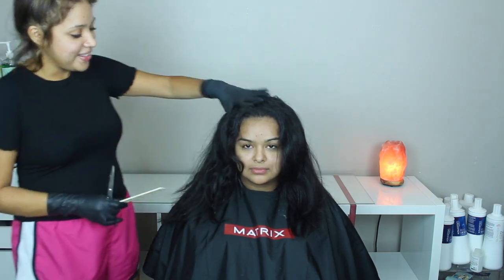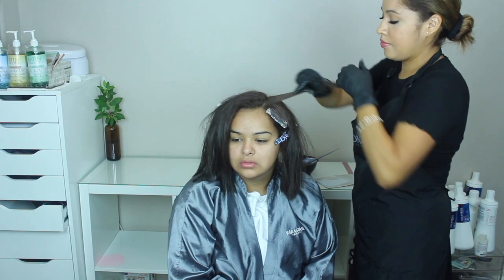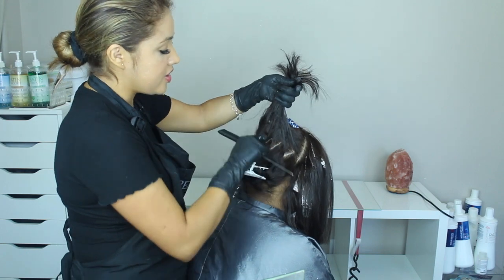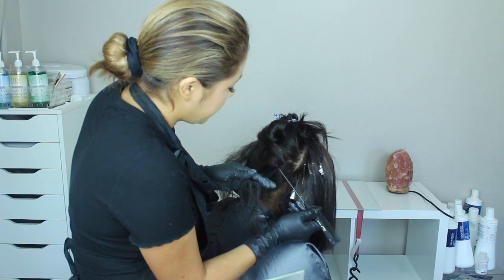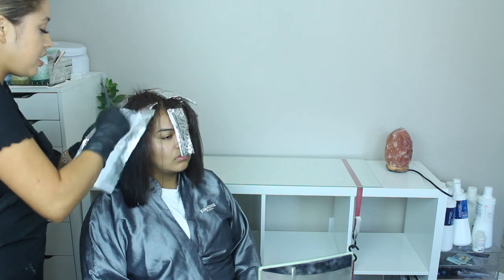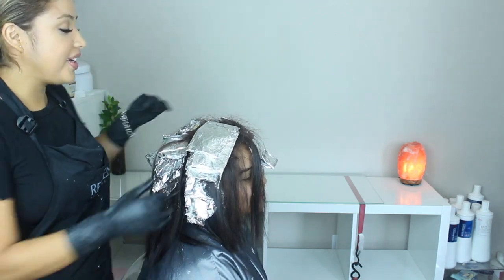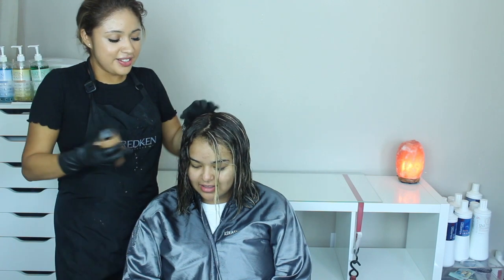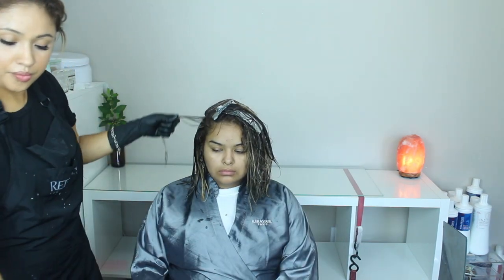VIRGIN BLACK HAIR TO BALAYAGE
I NAME THE HAIR COLOR BASED ON THE FINAL LOOK THAT IT GIVES.  KEEP IN MIND THAT THERE IS MANY TECHNIQUES THAT CAN BE USED TO ACHIEVE A SPECIFIC LOOK.  THIS LOOK MIGHT LOOK LIKE A ROOTY BALAYAGE BUT I USED TEASY LIGHTS AND BABY LIGHTS TO GIVE ME THIS LOOK.   OTHERWISE  HER DARK HAIR WOULD HAVE LIFTED TOO BRASSY.

IGORA THE BROWNS ( I FORGOT THE EXACT SHADE BUT THE SWATCHES  FROM THIS LINE LOOKS LIKE LEVEL 6, 7.

ORIGINAL BLONDOR WELLA /40 VOLUME/OLAPLEX (OLAPLEX MAKES MY LIGHTNER WORK LIKE A 30 VOLUME DEVELOPER) UPDATE, NOW IN OCT 7, 2019 OLAPLEX HAS A NEW FORMULA WHERE YOU DO NOT NEED TO RAISE THE VOLUME OF YOUR DEVELOPER. MEANING IN THIS CASE I WOULD HAVE JUST USED 30 VOLUME WITH THIS NEW OLAPLEX FORMULA.

ROOTS = REDKEN SHADES EQ 4N

ALL OVER TONER = REDKEN SHADES EQ 8GI

LOWLIGHTS = REDKEN SHADES EQ 7NB

BLUNT SHORT HAIRCUT